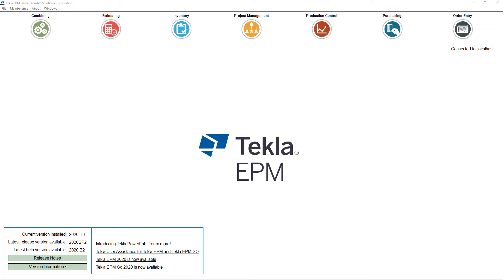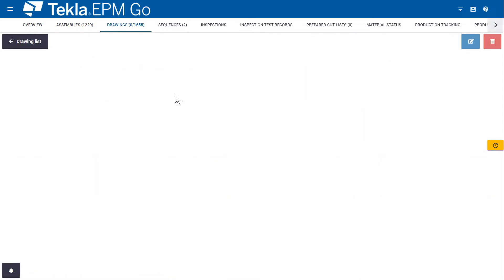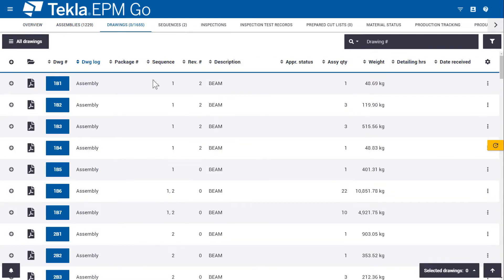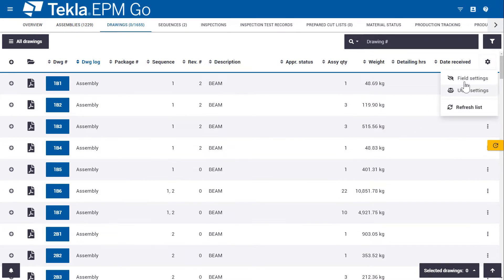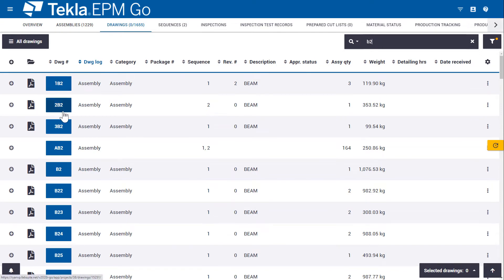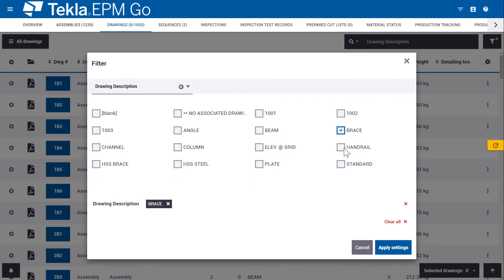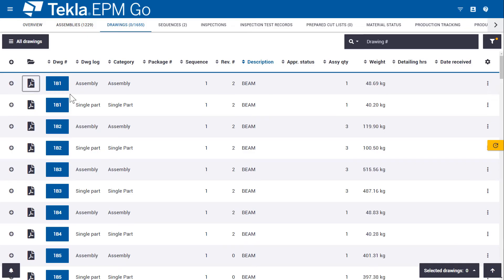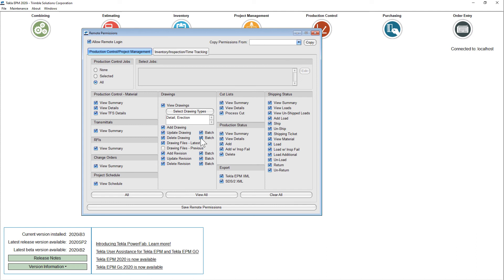Enhanced Drawings area in Tekla EPM Go 2020i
An improved Drawings tab has been added to Tekla EPM Go. You can now filter by the different Drawing Log types, show and hide column headers, and search in a totally new and intuitive way.

This Drawing area now enables new functionalities such as drawing information editing in the Tekla EPM Go. This gives your Project Managers more control and flexibility. You can also set permissions for Tekla EPM Go users and user groups for viewing and editing drawings.

Learn more about latest developments and new features in this webinar